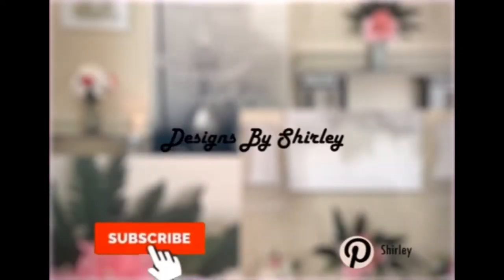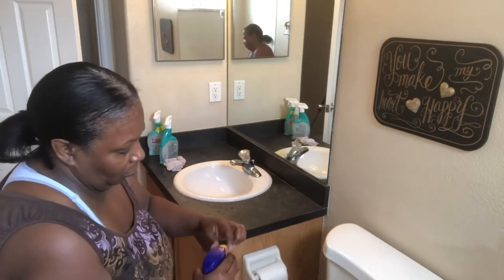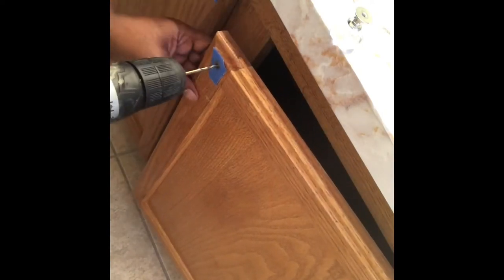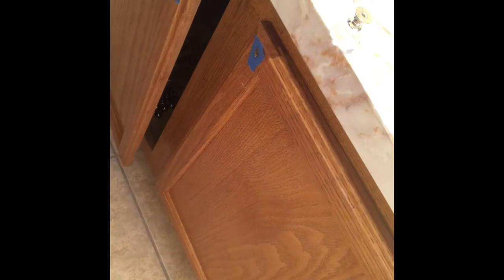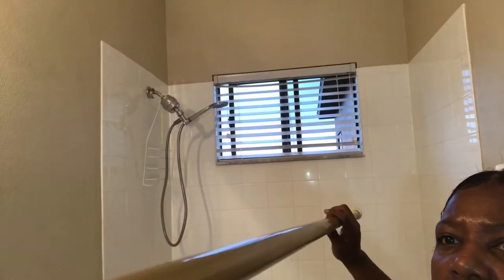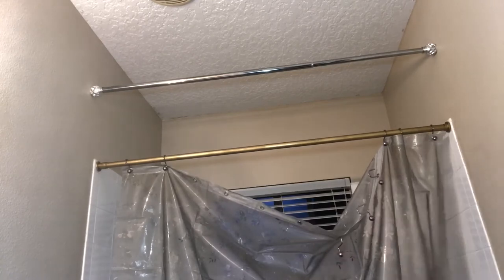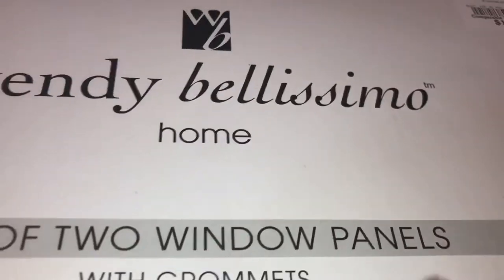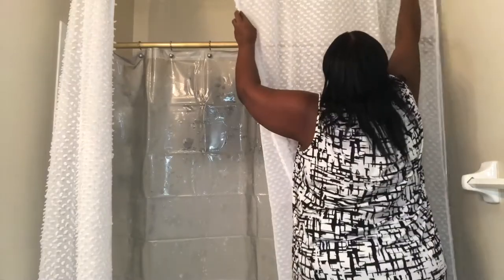Small Bathroom Makeover Budget Under $150.00 / Part 1 Video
DIY small bathroom makeover under $150.00. Look out for part 2 video completed.